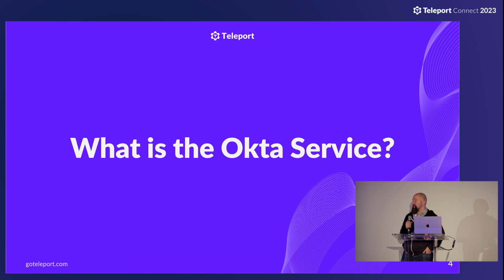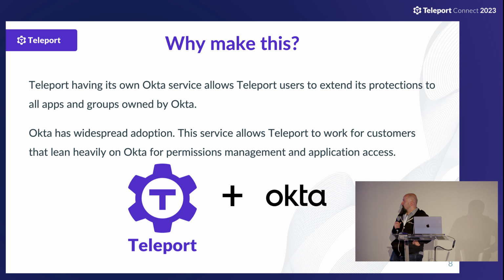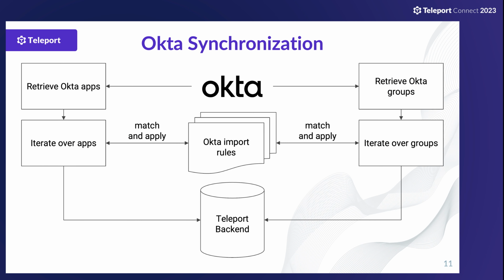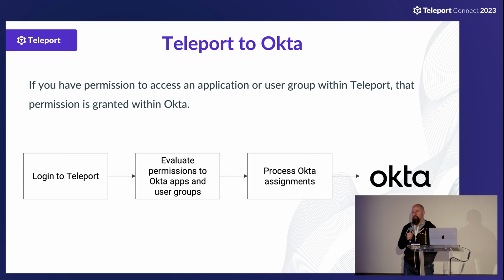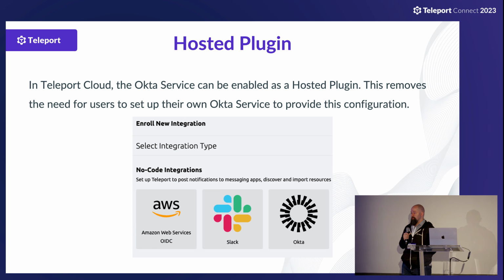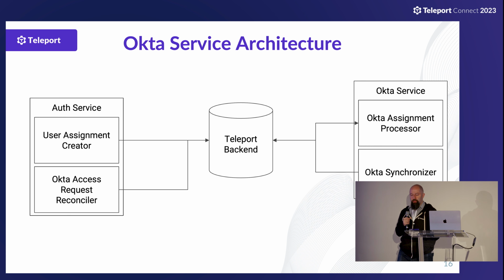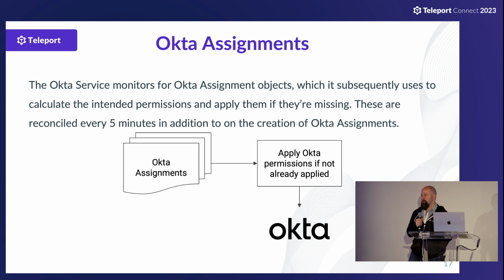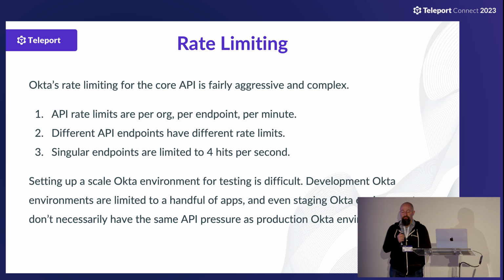Protecting Okta Applications and Groups using Teleport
Talk: The new @OktaInc Service in Teleport Enterprise allows users to protect Okta using Teleport's fine grained RBAC. We'll delve into how this works and what it took to implement this feature.

I'm a software engineer with 16 years of experience. I've been at Teleport for the past year focusing on expanding our app access offering.